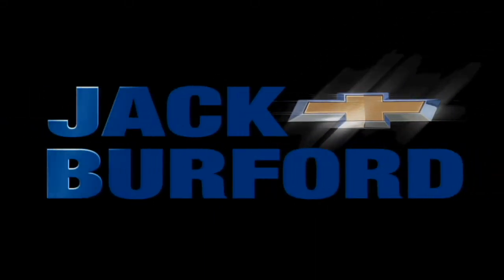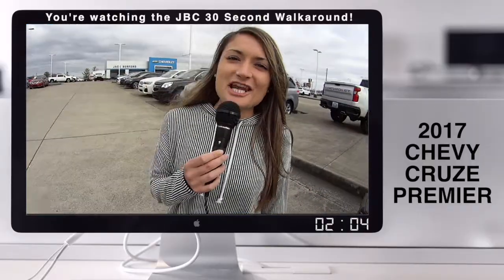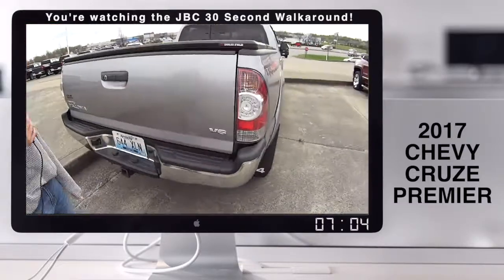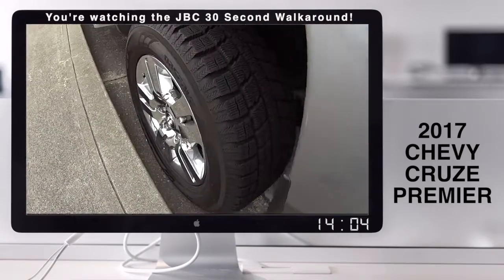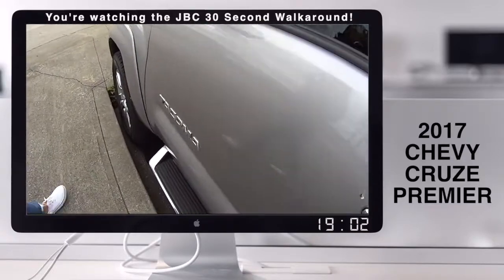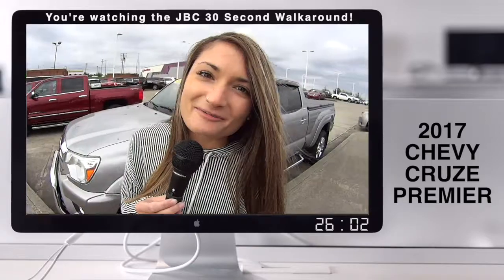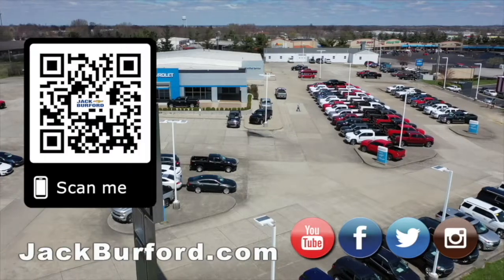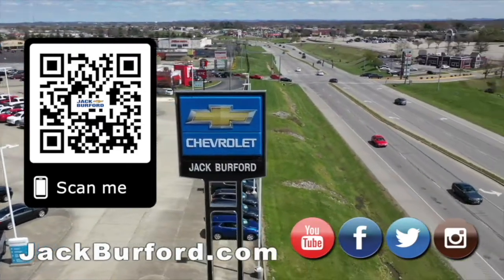Tacoma Truck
Toyota trucks for sale - See them all